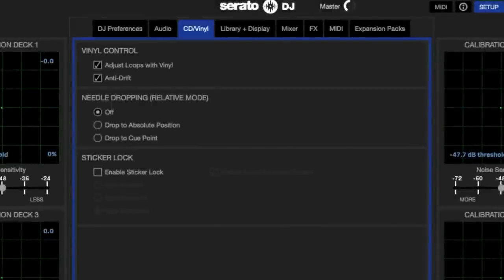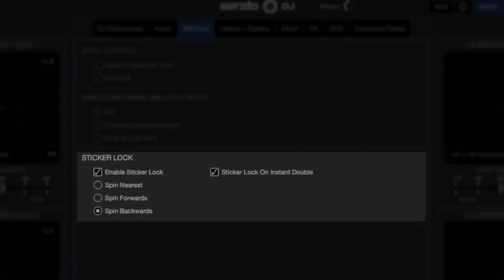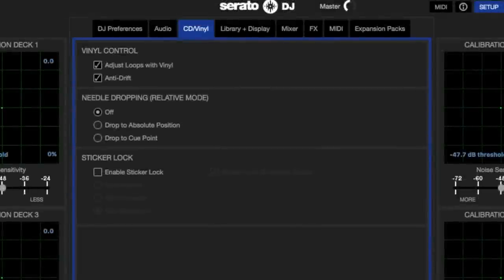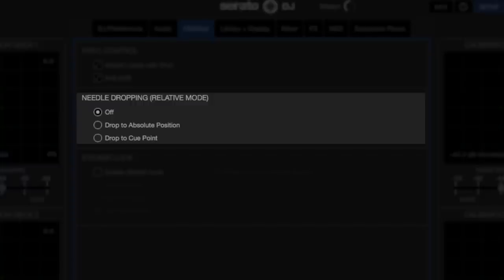Needle Drop & Sticker Lock demo in Serato DJ 1.9.6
We've made some improvements to Needle Drop & Sticker Lock in Serato DJ 1.9.6 find out more

In this quick demo, O.P. our Artist Relations manager in NYC, walks us through how to get set up with Needle Drop & Sticker Lock. He also talks about some of the improvements that we have made with these features.
Read our blog post for more information.